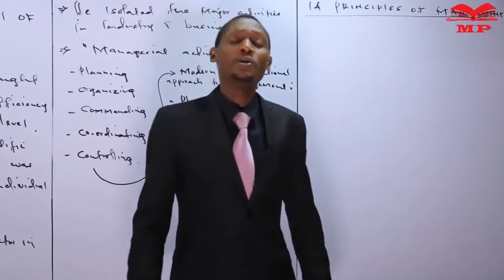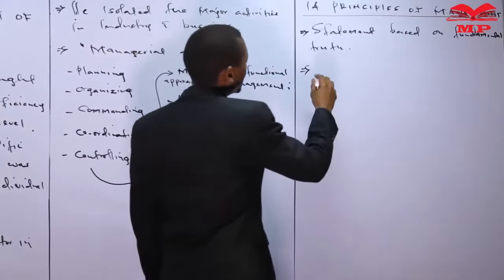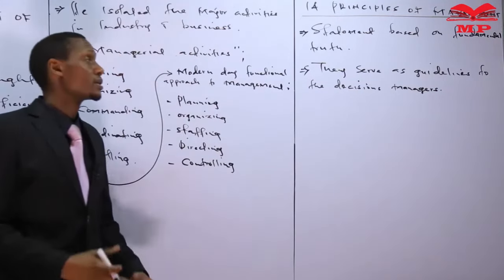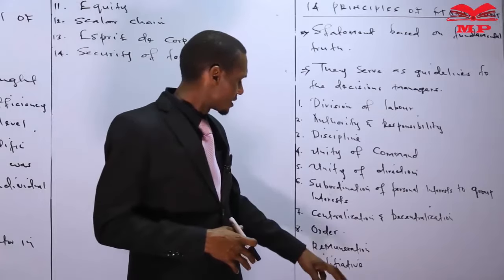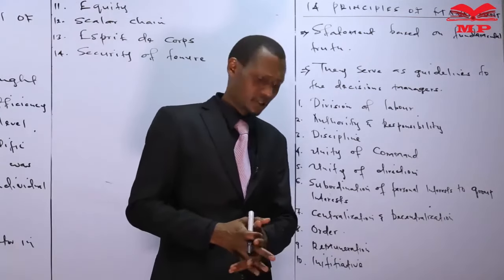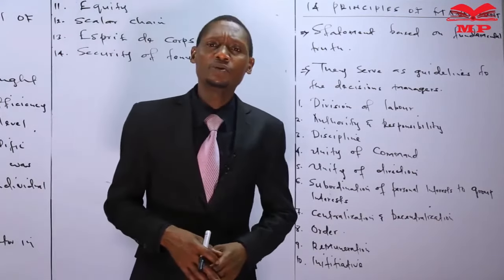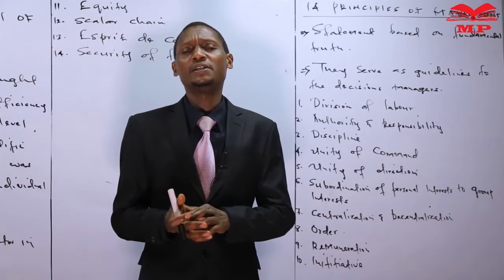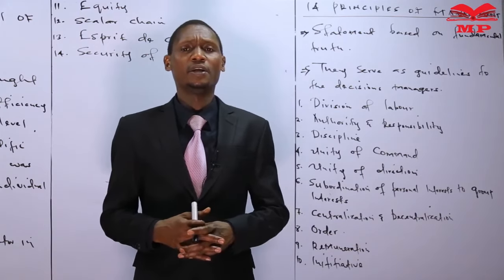14 Principles of Management